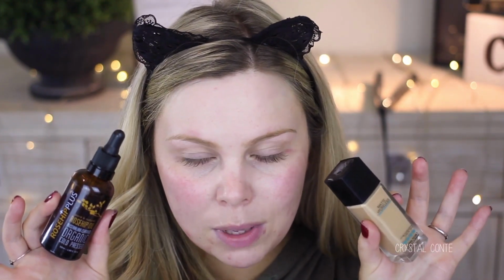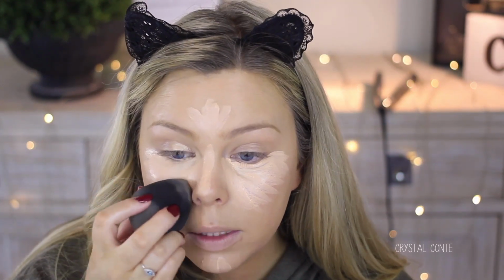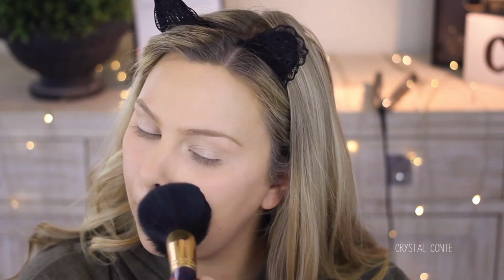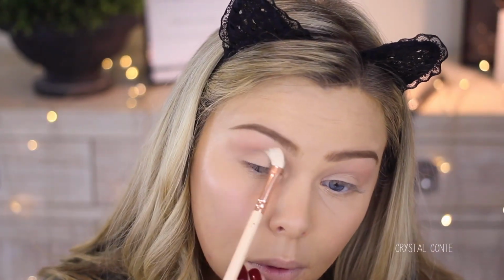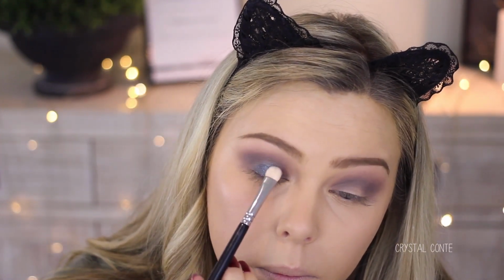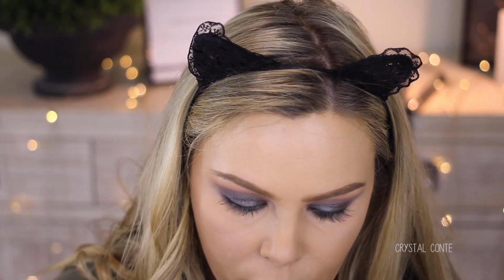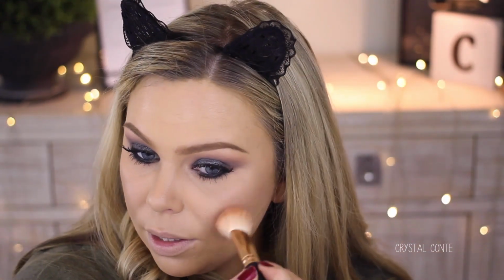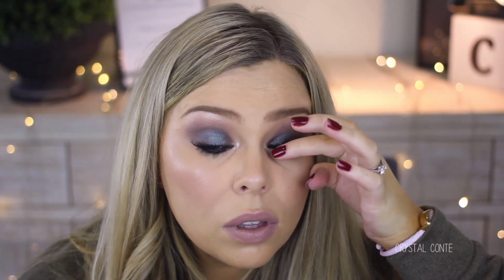Tarteist Pro Palette & Dewy Skin Makeup Tutorial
Hi guys today's video is featuring the Tarte Tarteist Pro Eyeshadow Palette - mainly the colour "Trendy" as it was requested!

A huge thank you to RosehipPLUS for teaming up with me to bring you this video - they have been so kind to give me a coupon code to share with you as well!

I have loved this brand for years and I know it has helped so many of you - I see the things you guys tag me in on Instagram! I'm very proud to be able to work with RosehipPLUS!

oxo Crystal

Nail colour - "Shiraz As" by Opallac

Hi I’m Crystal - I am a makeup addict and fashion lover from Victoria, Australia :) I love creating videos such as Makeup Tutorials, First Impressions, Get Ready With Me, Clothing Hauls, Makeup and Cosmetic Hauls as well as Tag Videos and Challenges. I am also an Australian Vlogger as my husband, my siamese cat Coco and I have a vlogging channel! I put out roughly 3 videos a week mainly relating to makeup and beauty!

BellaBox (following this link will automatically apply the $5 off at Checkout - no code needed!)

IHerb is where I purchase my Real Techniques brushes from which are extremely affordable! to get $5 off your first order and shipping for only $4!!!

Products

Maybelline Fit Me Matte and Poreless Foundation in 2220
RosehipPLUS Rosehip Oil
LA Girl Pro Coverage Concealer in Light Ivory
NYX Dark Circle Eraser in Fair
Rimmel Loose Face Powder
NYX Eyeshadow Powder
Mellow Cosmetics Brow Gel in Medium
Tarte Tarteiest Pro Eyeshadow Palette: Chic, Indie, Fierce, Trendy
Models Prefer Cream Contouring Palette
Milani Baked Blush in Luminoso
Sleek Solstice Highlight Palette
L'Oreal False Lash Wings Sculpt Mascara
House of Lashes Temptress Wispies Lashes
Maybelline Master Precise Skinny Liner
Maybelline Master Strobing Stick
Australis Velour Lips in Venice
Chi Chi Lip Liner in Totally Nude
Essence Lipstick in 23 (Velvet Matte)
MAC Fix+